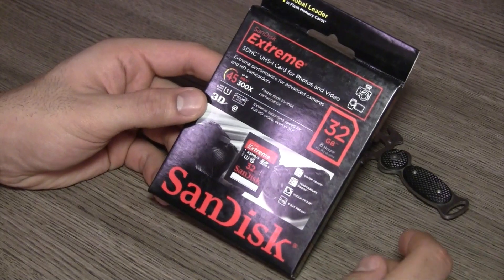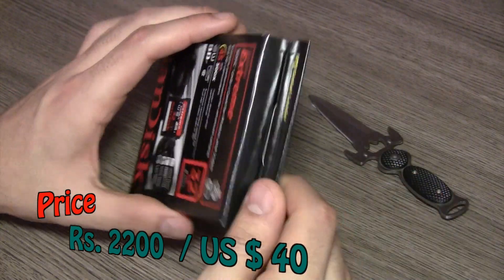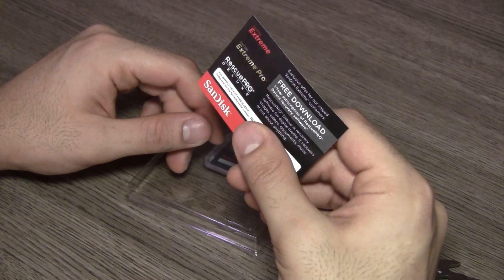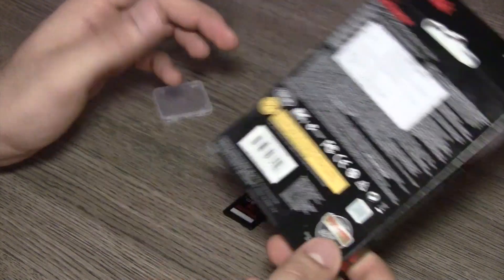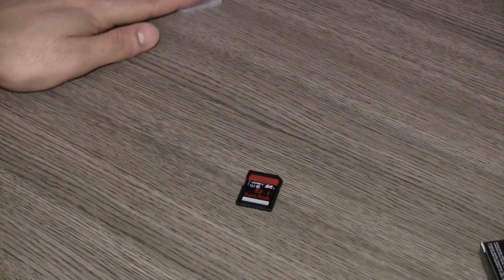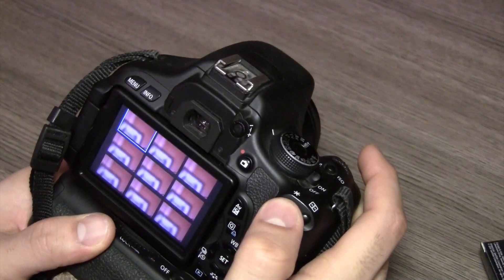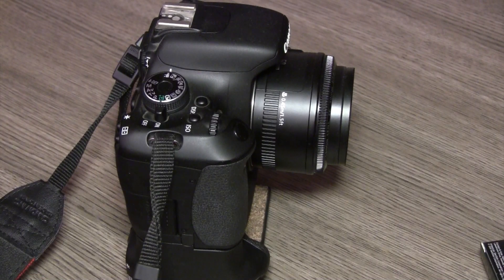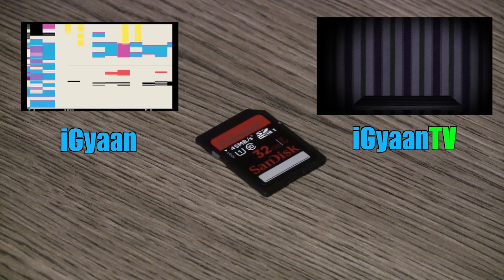SanDisk Extreme HD 32 GB Unboxing and Hands on Feat T3i - iGyaan HD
SanDisk Extreme HD Video SDHC cards.Delivering Class 10 video performance with up to 45MB/sec read/write speeds